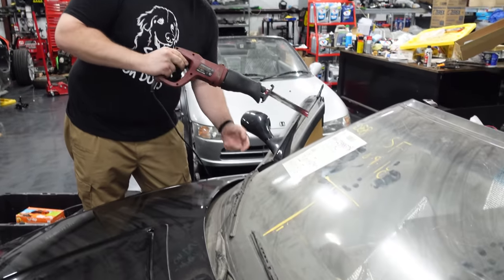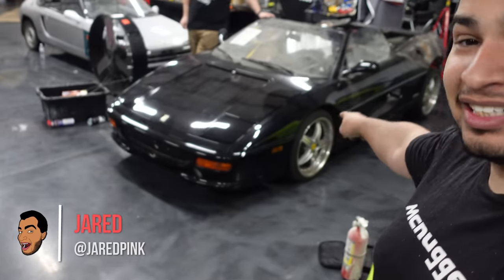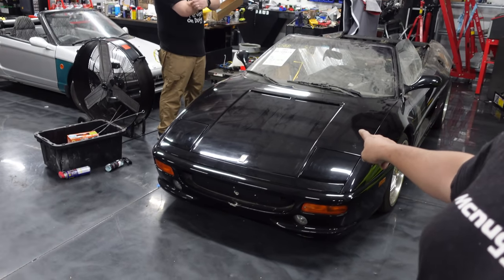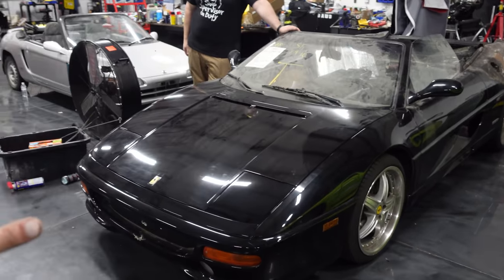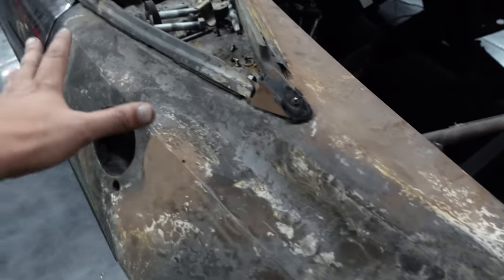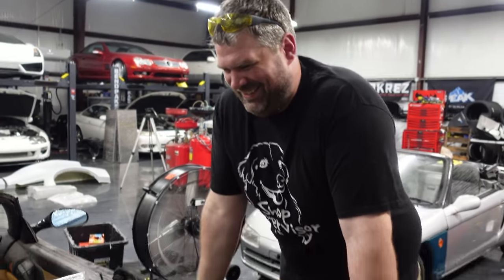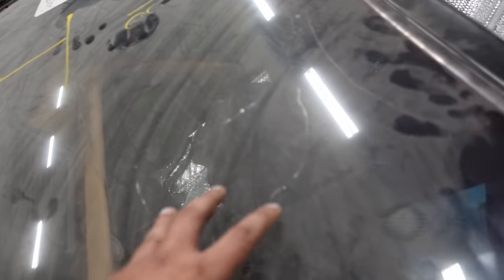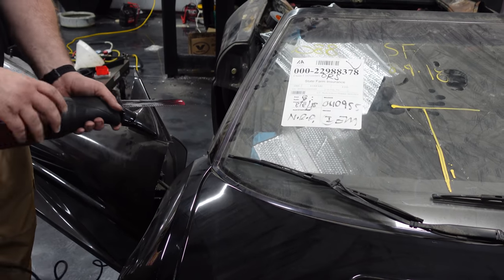Ferrari Purists Will CRY When They See What I Did To My F355 (WORTH IT!)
My Equipment:
Teng Tools 715 Piece Mega Master Tool Kit - TCMM715N